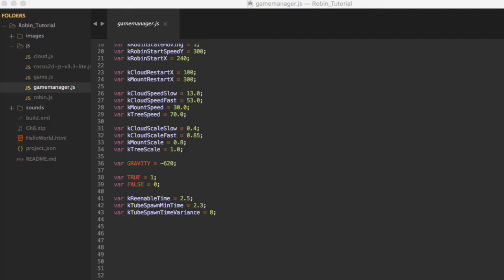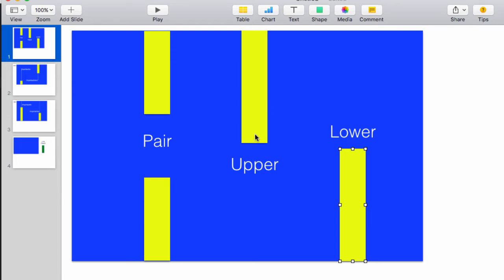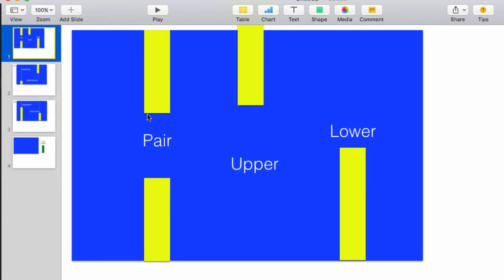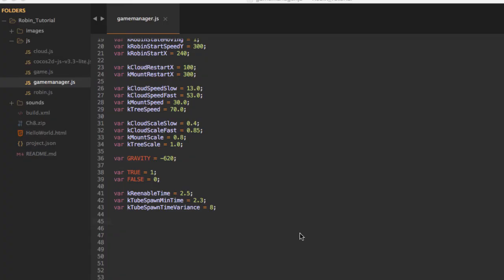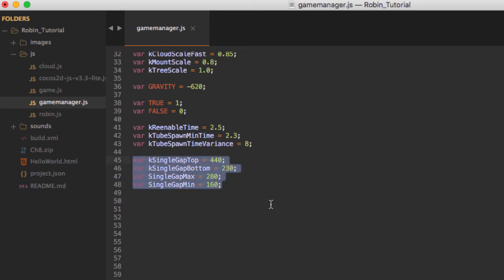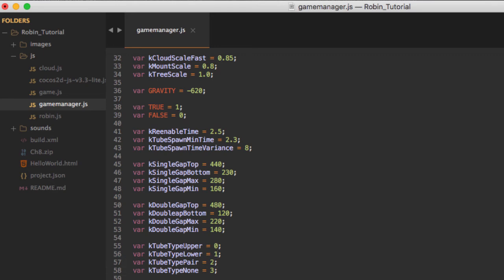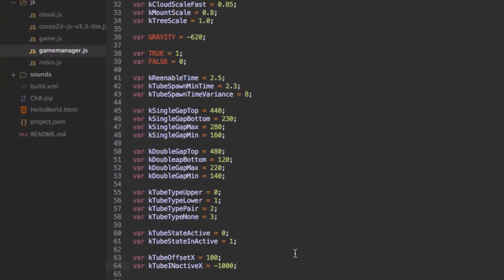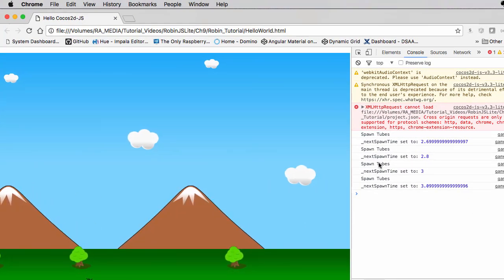Simple Floppy Robin Cocos2d Javascript Lite #9 Tube Logic